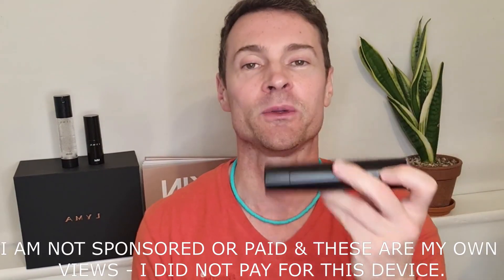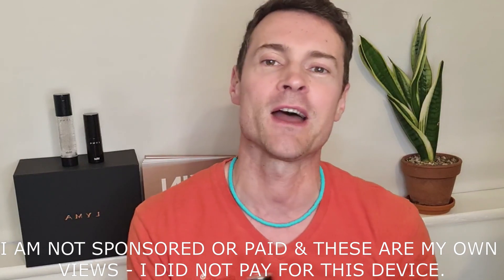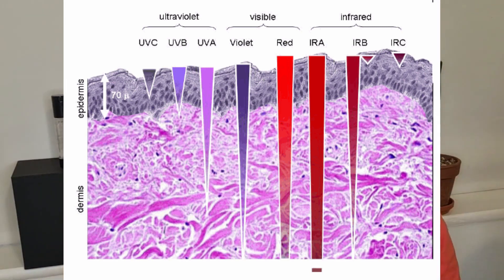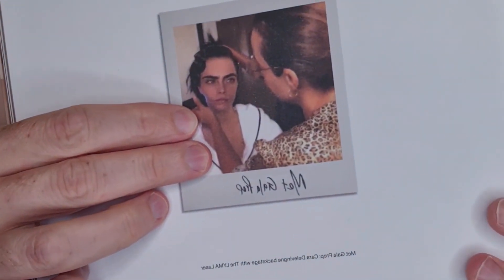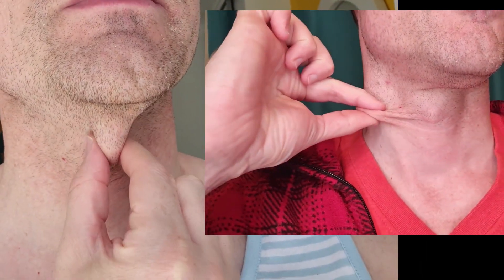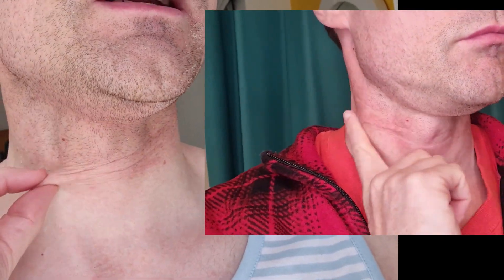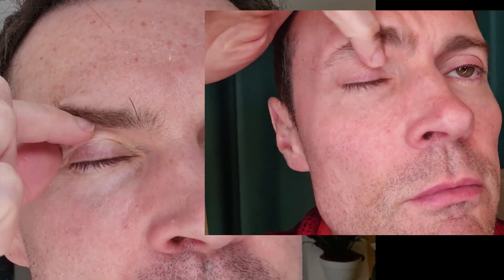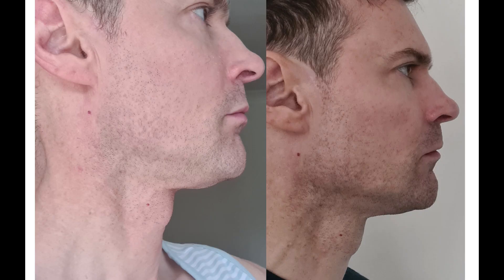LYMA Laser - 3 Month, In-depth, Honest Review. Plus Discount Code!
The most in depth and complete review of the Lyma laser on Youtube. I spent 3 months using the Lyma laser so I can tell you: Does it work, is it worth the money and how do you use it? I answer all this and more. Buy the Lyma laswer on CurrentBody, use code 10YEARSYOUNGER at checkout for 10% saving!

Thankyou!

00:00 Introduction
00:42 Health indications
01:02 Other youtube videos
01:27 What is it?
02:26 How long to see results?
02:51 My concerns
05:42 How Much does it cost?
06:22 week 3 review
11:04 week 9 review
13:12 Before & Afters
13:58 My conclusion